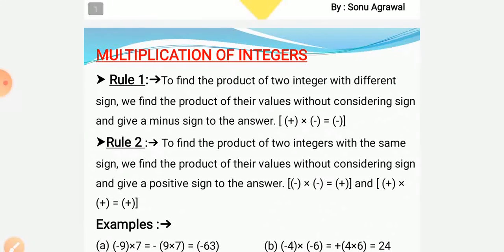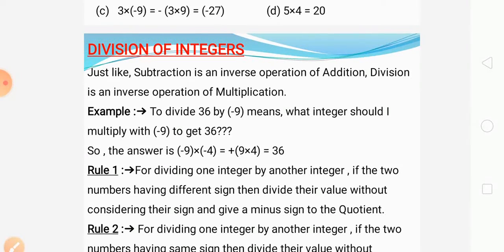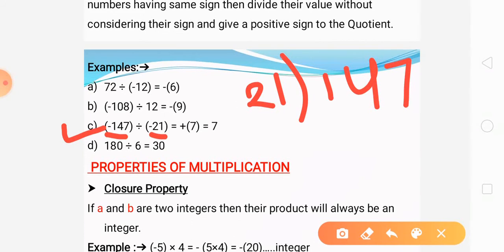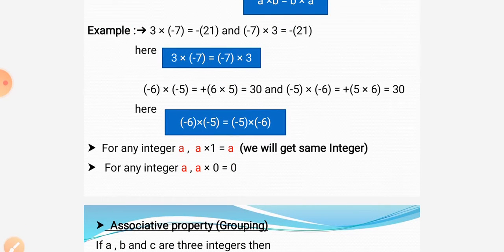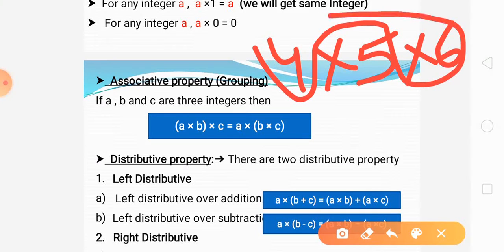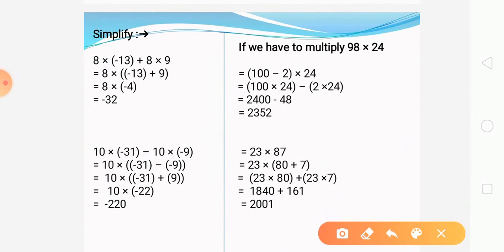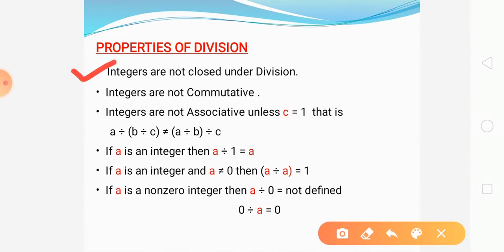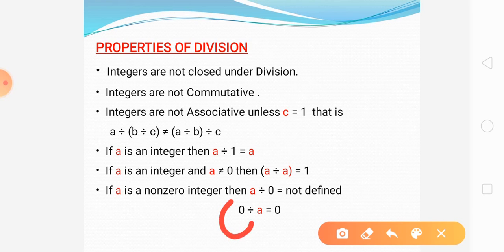INTEGERS PART 4 .... DIVISION AND MULTIPLICATION .... MATH MAGIC